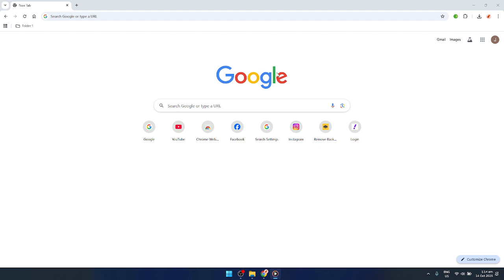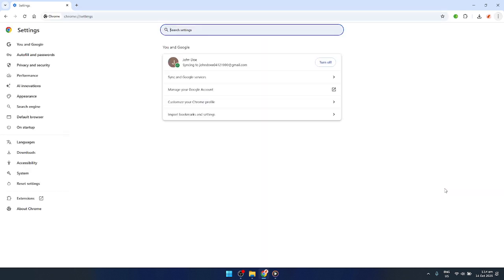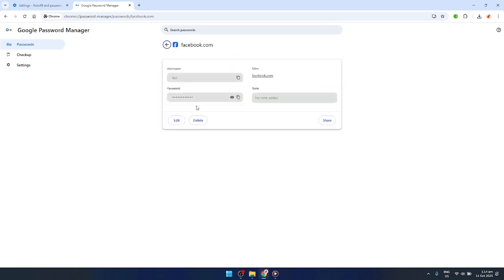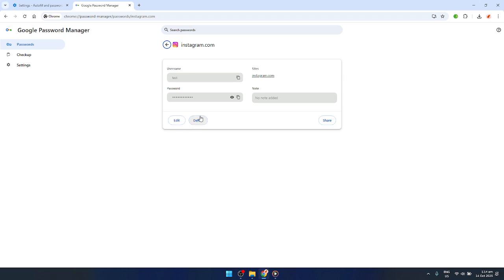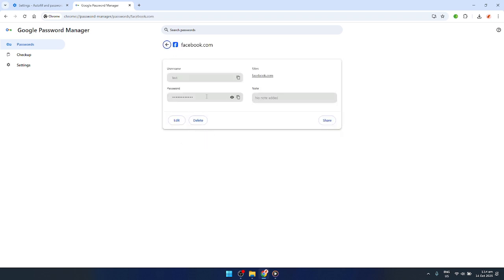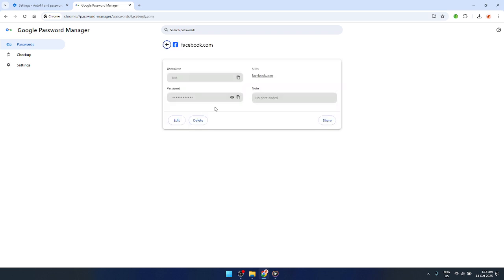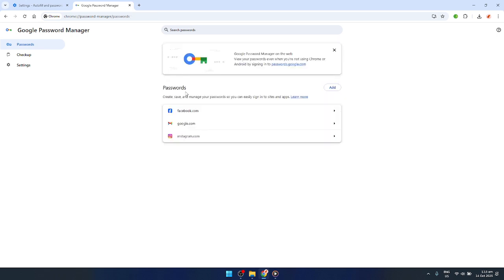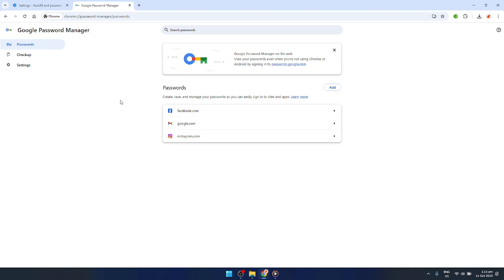How To Make A Password Visible In Google Chrome [2025 Guide]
In today's video we cover: how to see passwords, Google Chrome tips, reveal passwords Chrome, password recovery Chrome, Chrome password manager, view saved passwords, browser security tips, password visibility, Chrome settings guide, manage passwords Chrome, Chrome help, online security tips, password management, reveal hidden passwords, Chrome tutorial, password settings Chrome, web browser passwords, viewing passwords in Chrome